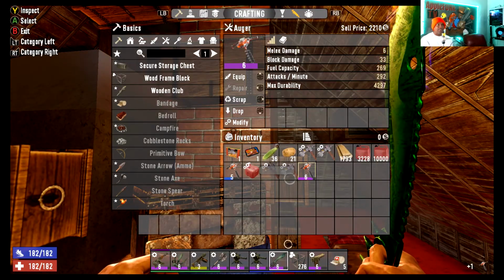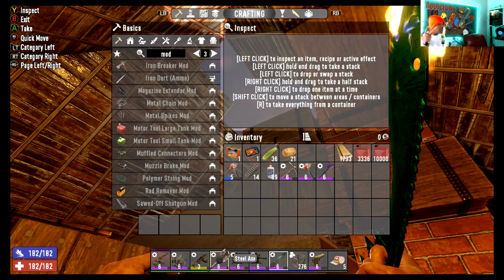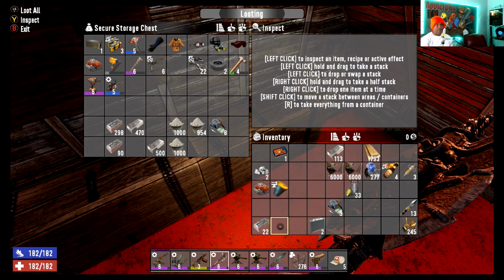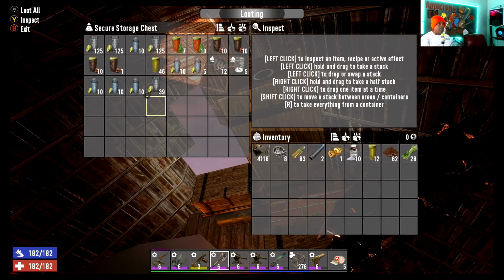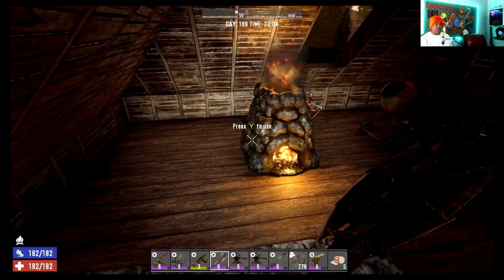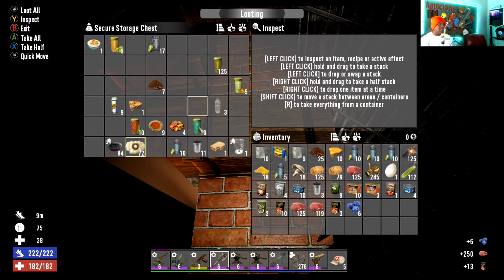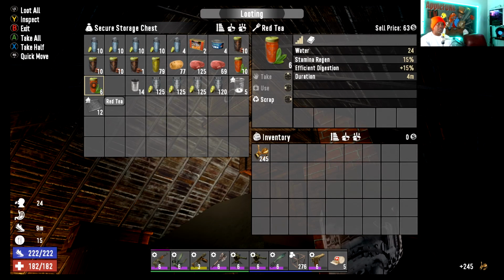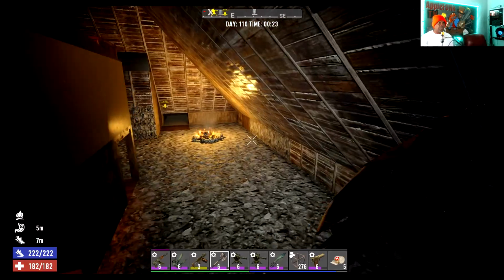7 Days to Die "The Real Grind" night 109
Current Stable Version, No Mods, No Cheese, No permanent base, 16 Zombies, perma death, day and night

Thoughtful relaxed whimsical (sometimes ridiculous)  game play with Live Commentary.
Totally new and wanna be BIG TIME player. Started on console and now playing games on PC. I am striving to provide inclusive commentary and am constantly trying to improve. Then maybe a daily stream. He is AppleFUNk! Any pro tips are appreciated!

AppleFUNk